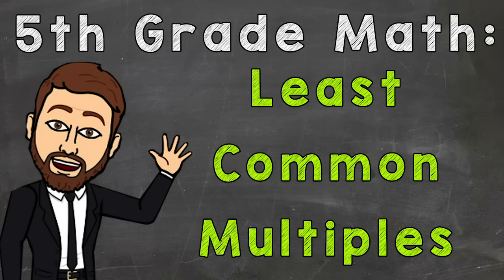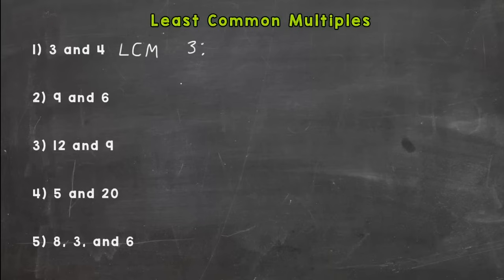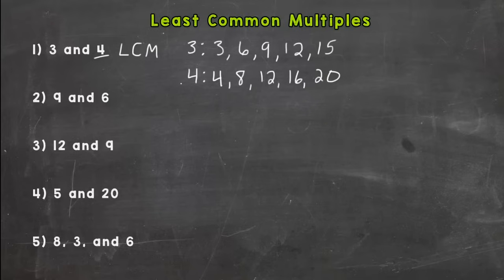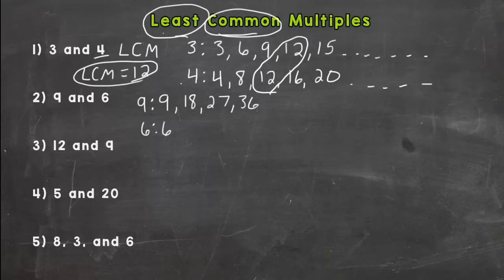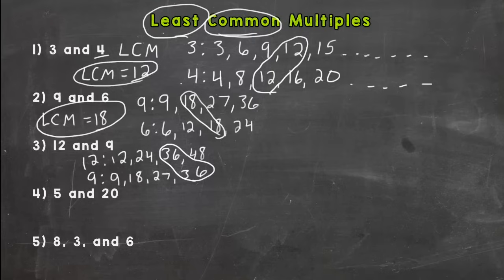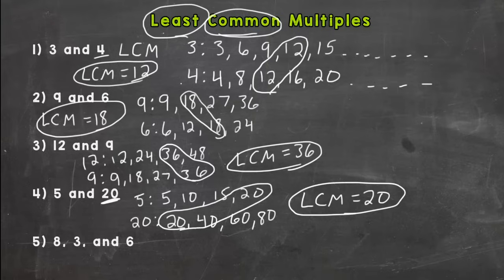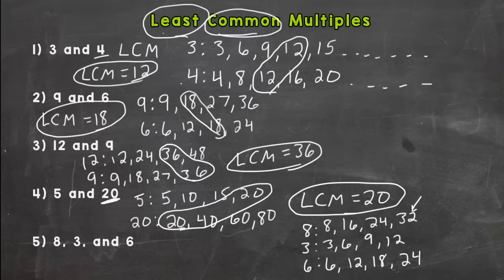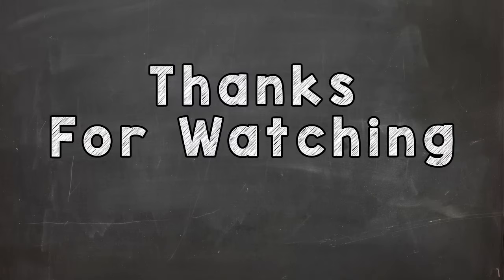Least Common Multiples | LCM | 5th Grade Math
Learn about Least Common Multiples with Mr. J. Whether you're just starting out, need a quick refresher, or here to master your math skills, this is the place for everything 5th grade math!